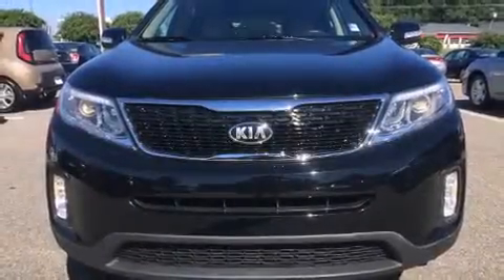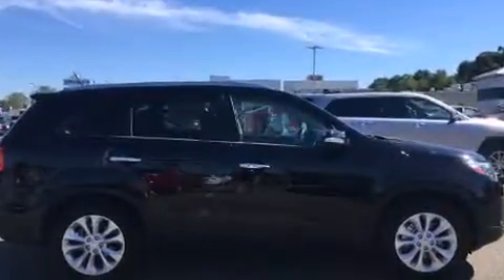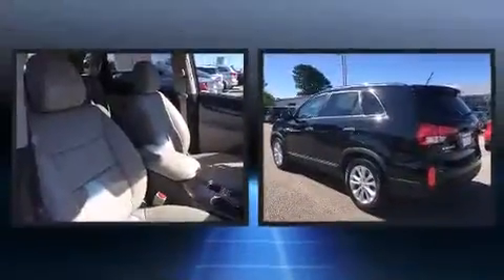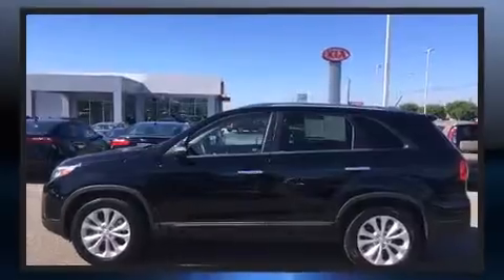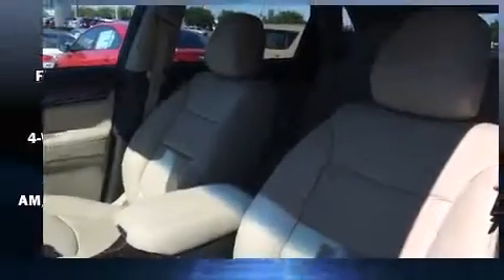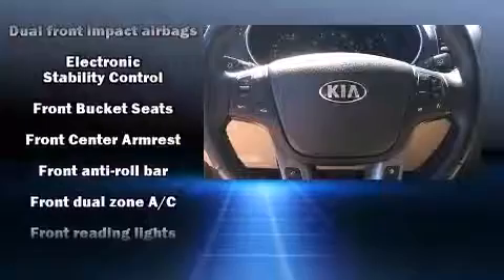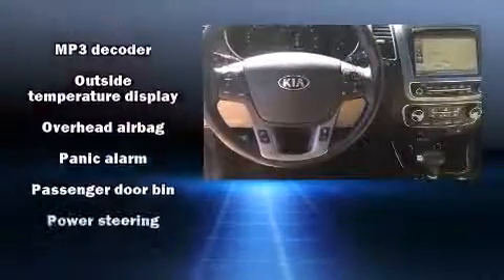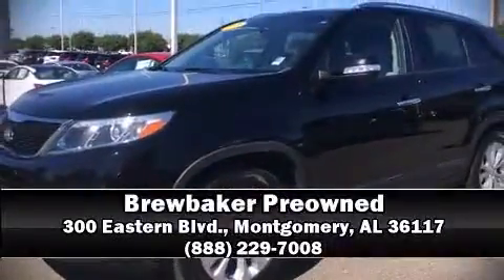2015 Kia Sorento EX V6 FWD in Montgomery, AL 36117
Brewbaker Preowned
300 Eastern Blvd.

Take command of the road in the 2015 Kia Sorento. With just over 20,000 miles on the odometer, this 4 door sport utility vehicle prioritizes comfort, safety and convenience. It features an automatic transmission, front-wheel drive, and a 3.3 liter 6 cylinder engine. Kia prioritized comfort and style by including: a rear window wiper, 1-touch window functionality, a power seat, heated seats, tilt and telescoping steering wheel, turn signal indicator mirrors, and much more. Features such as automatic climate control and leather upholstery prove that economical transportation does not need to be sparsely equipped. Safety equipment has been integrated throughout, including: head curtain airbags, front SIDE impact airbags, traction control, brake assist, anti-whiplash front head restraints, a panic alarm, and 4 wheel disc brakes with ABS. Various mechanical systems are monitored by electronic stability control, keeping you on your intended path. It also arrives with a Carfax history report, providing you peace of mind with detailed information. We have a skilled and knowledgeable sales staff with many years of experience satisfying our customers needs. They'll work with you to find the right vehicle at a price you can afford. We are here to help you.